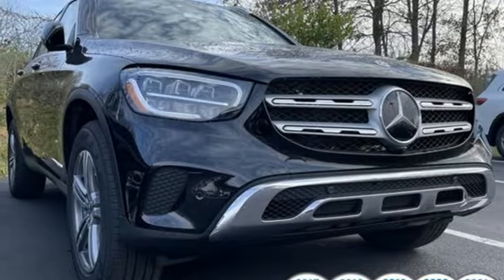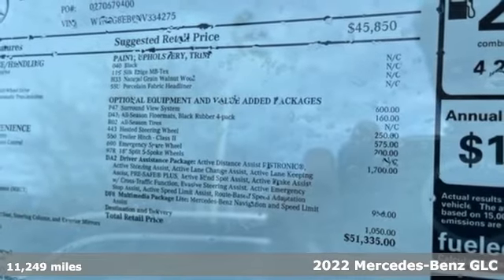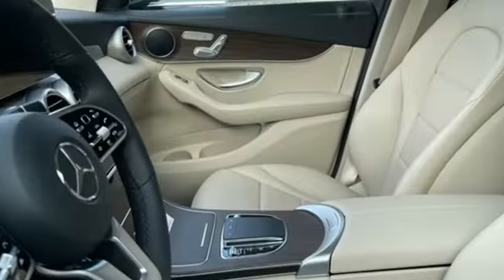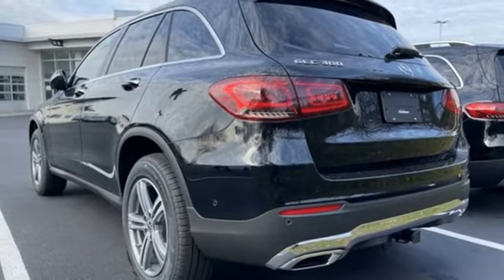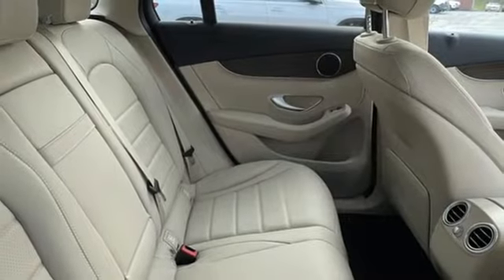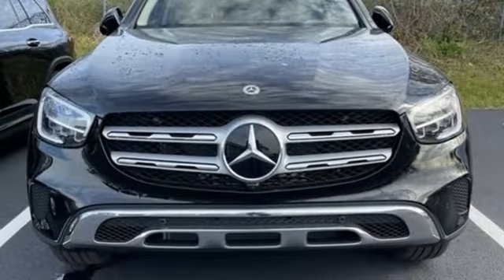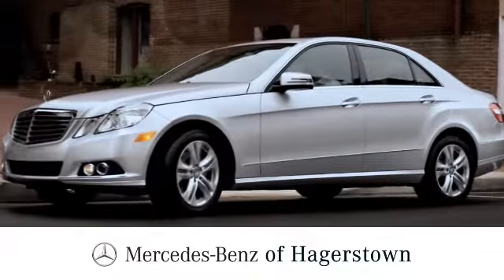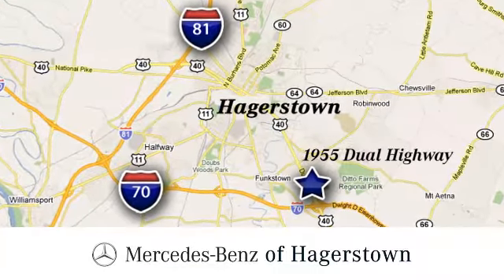Certified 2022 Mercedes-Benz GLC Martinsburg, WV Hagerstown, MD M8515X - SOLD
Year: 2022
Make: Mercedes-Benz
Model: GLC
Trim: GLC 300 4MATIC SUV
Engine: 4 2.0 L
Transmission: Automatic
Color: Black
Interior: Silk Beige/Black
Mileage: 11249
Stock #: M8515X
VIN: W1N0G8EB9NV334275
Boasts 28 Highway MPG and 21 City MPG! This Mercedes-Benz GLC delivers a Intercooled Turbo Premium Unleaded I-4 2.0 L/121 engine powering this Automatic transmission. HEATED STEERING WHEEL, WHEELS: 8J X 18 ET 38 SPLIT 5-SPOKE (STD), SURROUND VIEW SYSTEM.* This Mercedes-Benz GLC Features the Following Options *MULTIMEDIA PACKAGE LITE -inc: Mercedes-Benz Navigation, Live Traffic, Navigation Services, Speed Limit Assist, DRIVER ASSISTANCE PACKAGE -inc: active speed limit assist, route-based speed adaptation, active lane change assist and Active Emergency Stop Assist, PRE-SAFE PLUS, DISTRONIC PLUS w/Steering Assist, stop and go pilot, PRE-SAFE Brake w/Pedestrian Recognition, BAS PLUS w/Cross-Traffic Assist, Active Blind Spot Assist, Active Lane Keeping Assist, Driver Assistance Package Plus , SILK BEIGE/BLACK, MB-TEX UPHOLSTERY, PORCELAIN FABRIC HEADLINER, NATURAL GRAIN WALNUT WOOD TRIM, EMERGENCY SPARE WHEEL, CLASS II TRAILER HITCH, BLACK, ALL-SEASON BLACK RUBBER FLOORMATS (PACK OF 4), Window Grid Antenna.*Visit our **Contact us: Fill out the contact form or call us at OR visit our website for Express Purchase or Express Test Drive.

Address:
1955 Dual Highway